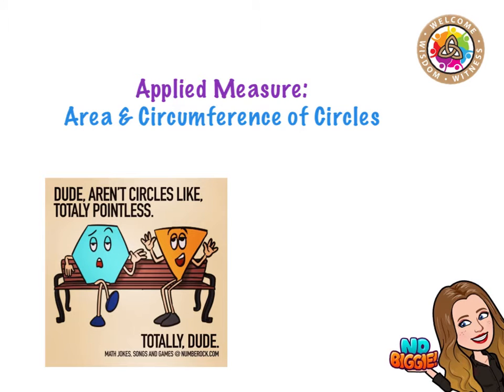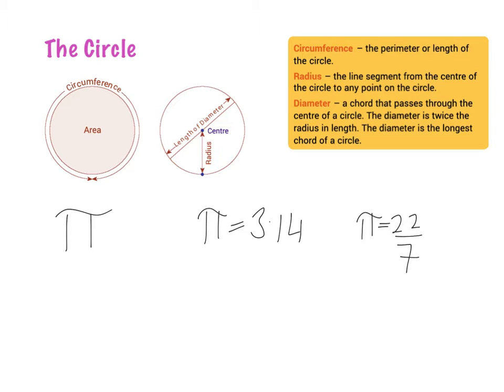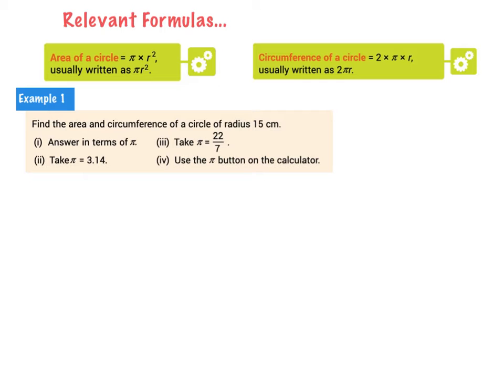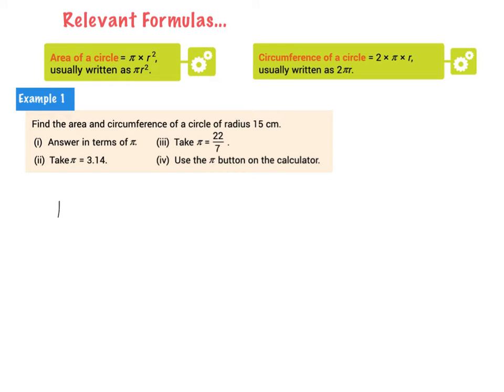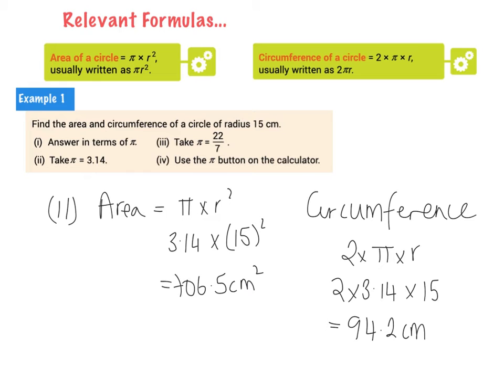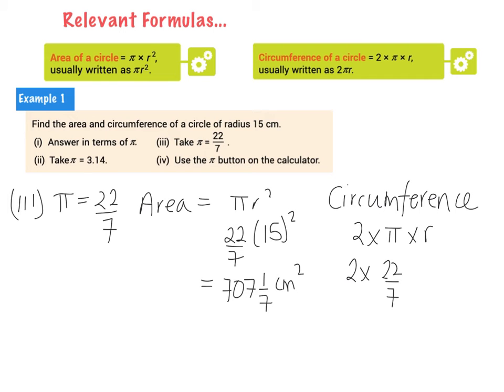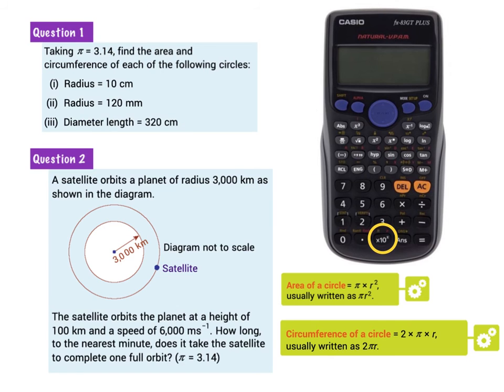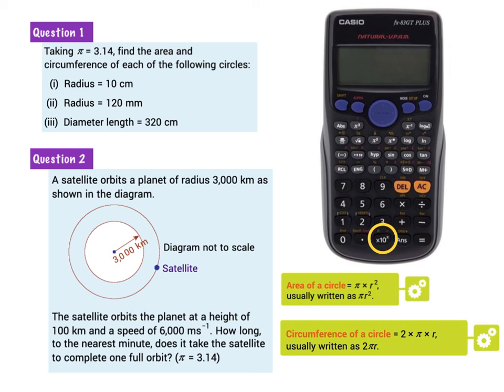Area and Circumference of a Circle LCOL